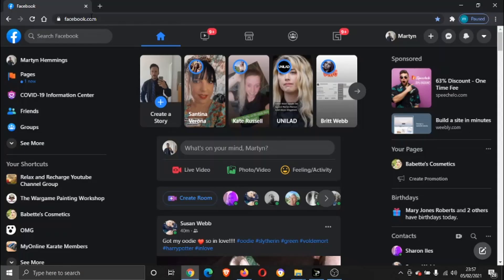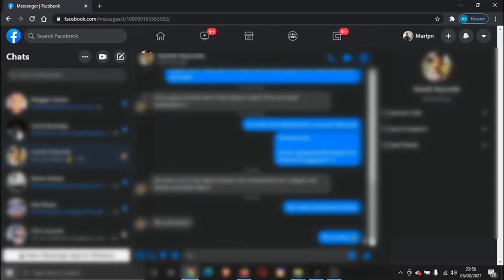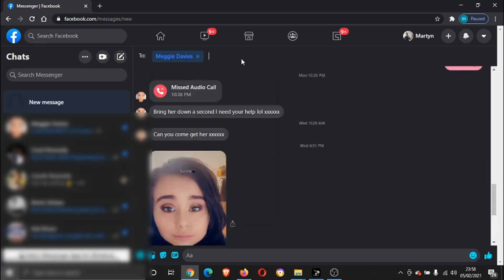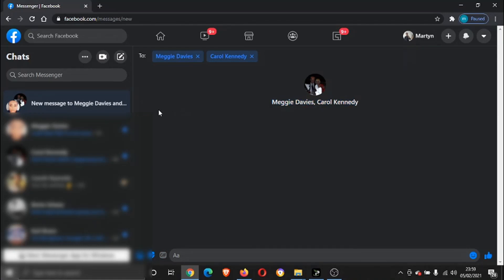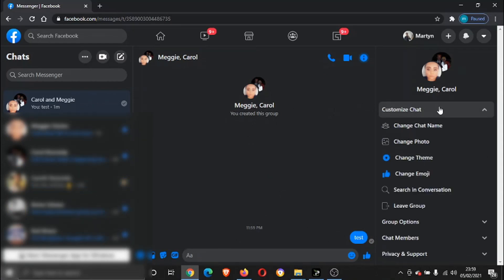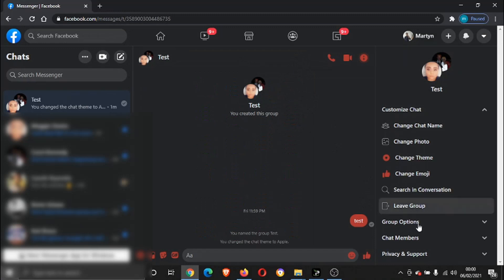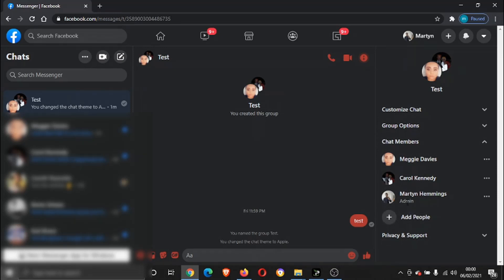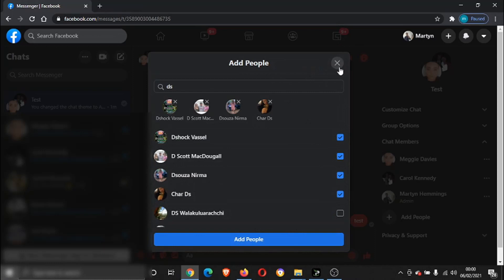How To Create Group Chat In Messenger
In this video I will show you how to create group chat in messenger.

It is easy to learn how to create group chat in messenger but can be tricky to find if you are new to facebook but in this tutorial you will learn step by step how to create group chat in messenger.

So if you are looking for how to create group chat in messenger you have come to the right place.

Just watch the video and follow step by step to learn exactly how to create group chat in messenger

Video Transcript:

hey guys it's the digital tutor here
with another step-by-step tutorial
in today's video i'm just going to show
you how you can go ahead and
create a group chat on facebook
messenger
so you can actually set up a chat of
more than one person if you're new to
the channel
and you find this video helpful please
uh if there's any tutorials you would
like to see me do
i do upload daily tutorials how to's
step by steps
and awesome tips and tricks for
everything and anything tech and digital
related
so if that being said let's get straight
in
what we're going to do is come and once
we then want to come to the messenger
icon at the top here
and give that a click and from there you
need to open up
the full messenger window so if you
click the link at the bottom which says
see all in messenger
okay so once facebook messenger is on
the big screen
uh the full version here we then need to
come to the top left hand corner and
click this little icon here
uh which looks like a pen
that's to create a new message and all
you want to do is type the names of the
people
when you put a person in they're going
to come up on the scroll down list here
to add them in
we can add the next person in
like say so you can see already what's
happened it's
got the two names here
and if you look to the left hand side
you can see the
two profile pictures which suggest when
i send a message
that's actually going to go to both of
these people
and create a group chat
so for example i'm just going to put
test
and you'll see what's going to happen
it's going to come up saying you have
created this group
so this is now a group chat if you come
to the right hand side what you can do
is actually customize the chat
click here you can change the name of
the chat
so i'm going to call it test
and click save and you can see instead
of the names
the chat group snowball test
same here you can
change the theme so you can go ahead and
change the colors
to whichever you want let's change it to
this red kind of color
and
yeah that that's how you do it you can
also add members
um if you click this one here chat
members
uh you can see i'm down as the admin
because i've created the group
and there's a little plus button
underneath me which says
people so if you wanted to add more
people to the chat you just click that
button there
uh search in your friends for who you
want to add
and you've got the check box next time
so you just click
and tick all the people you want to add
like so and then you would click on to
add people
and that's going to add them into the
chat
and that's it really that is how you
create a group chat using the facebook
messenger
so i hope you found that helpful and if
you did drop a like on the video and
tutorials uh tips and tricks and
step-by-steps all tech and digital
related
see in the next one
Copy
Export